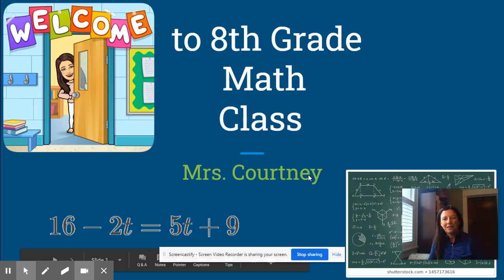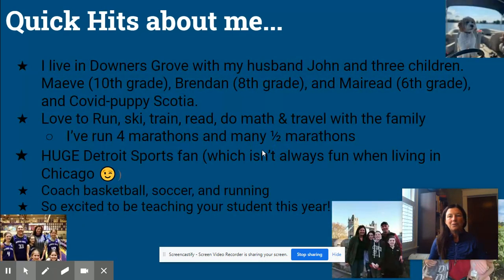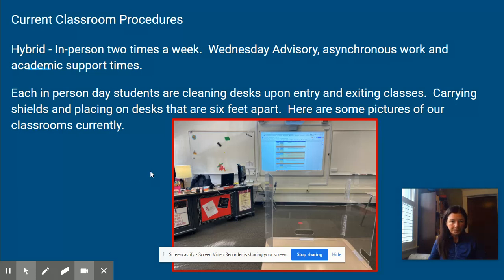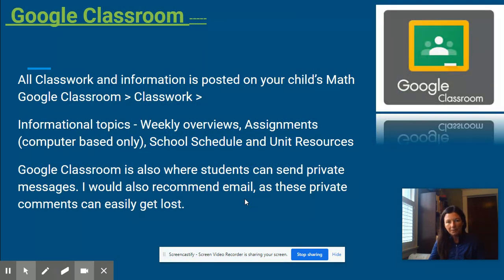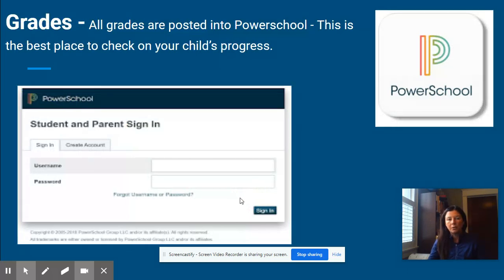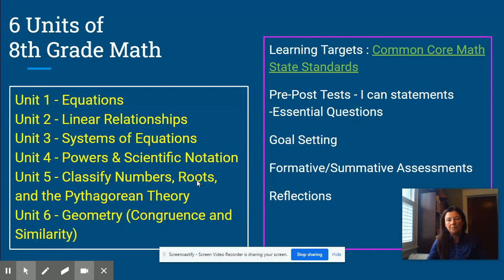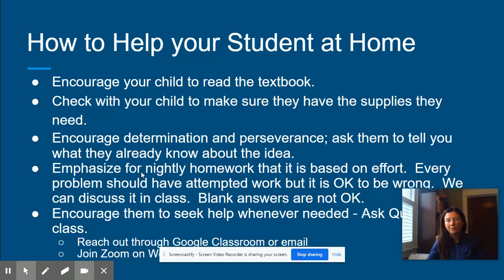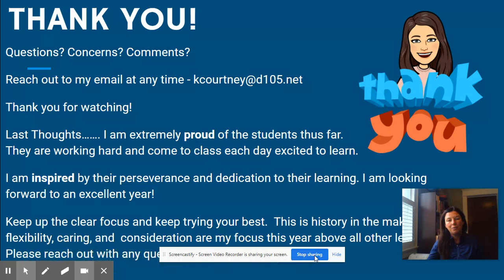Math 8th Grade Curriculum Night - Mrs. Courtney (GMS)